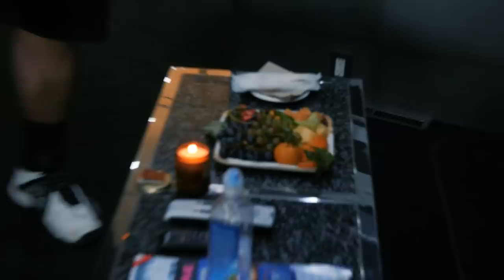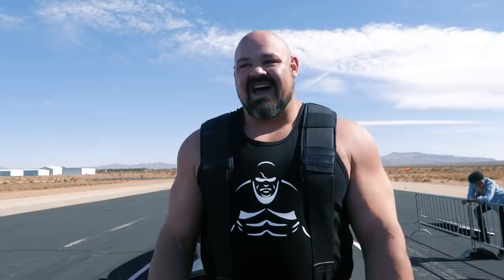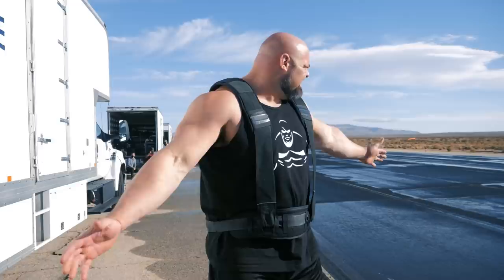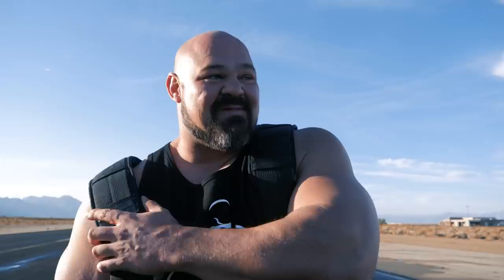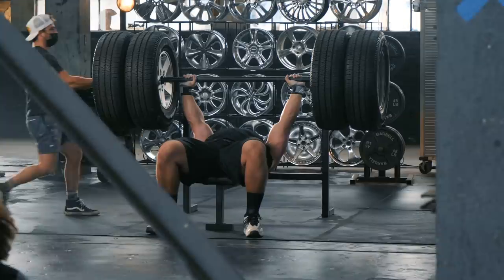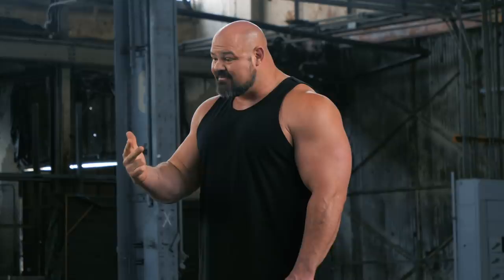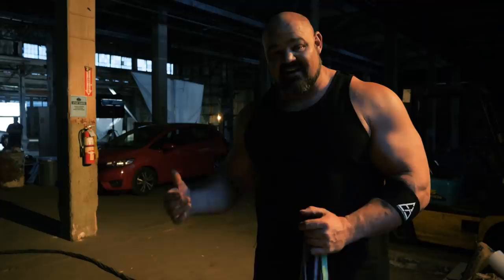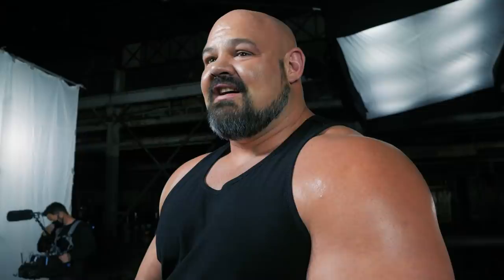HYUNDAI ESPN COMMERCIAL | EXCLUSIVE BEHIND THE SCENES